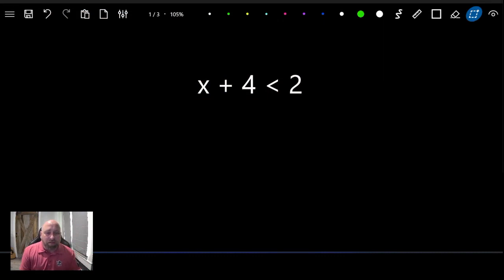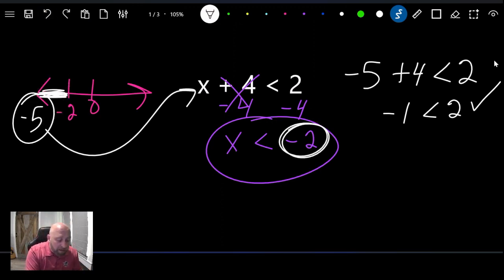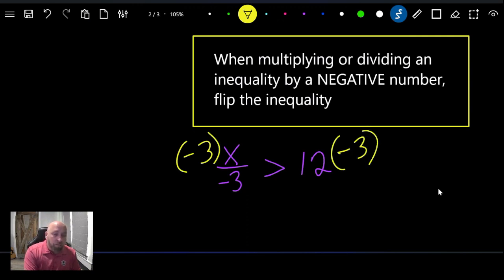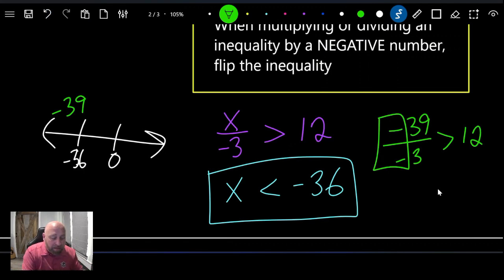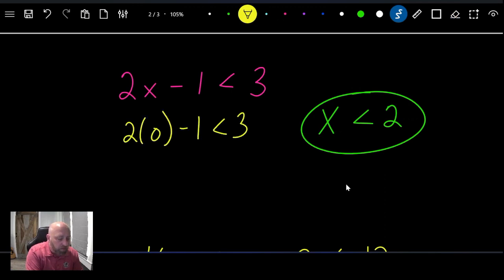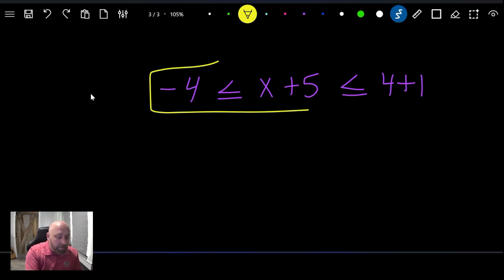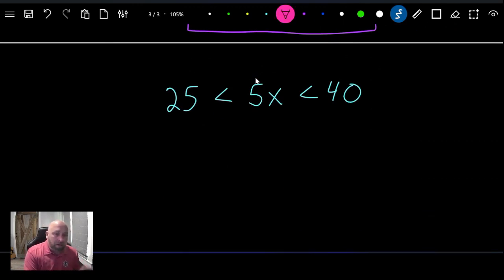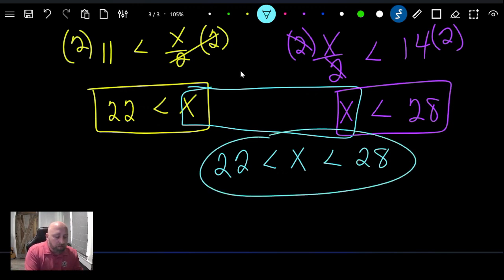Intermediate Math Lesson 12.2 Solving Inequalities